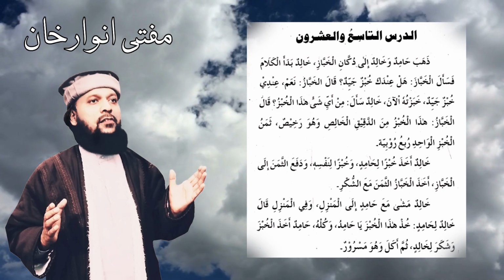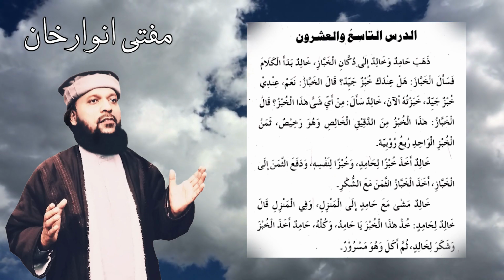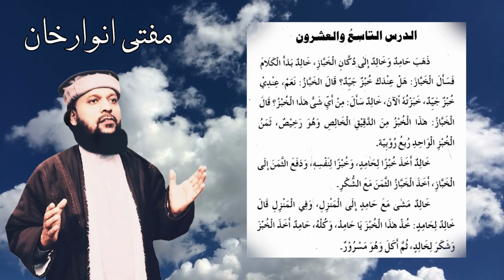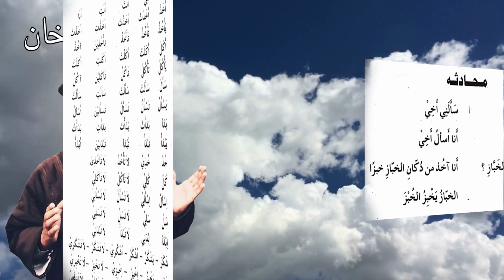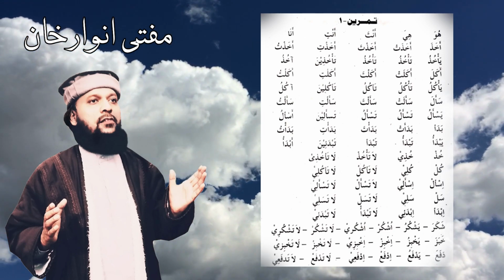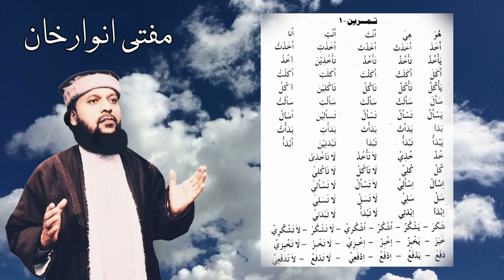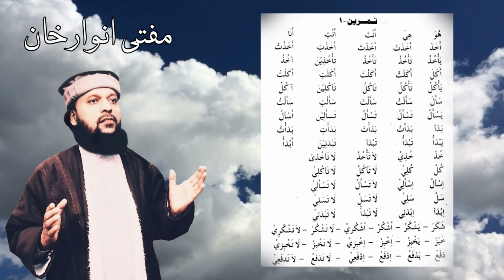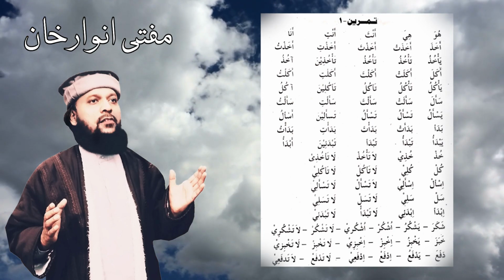Al-Qira'ah al-Wadihah | Book 1 | Lesson 29 | English | Mufti Anwar Khan